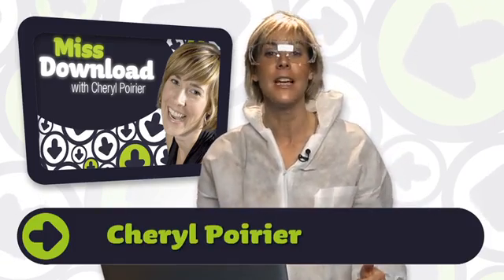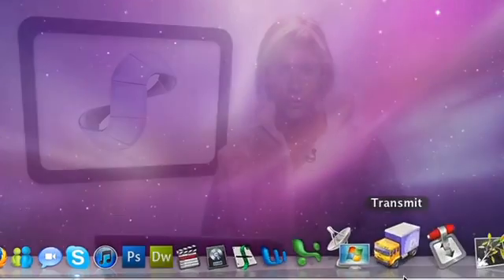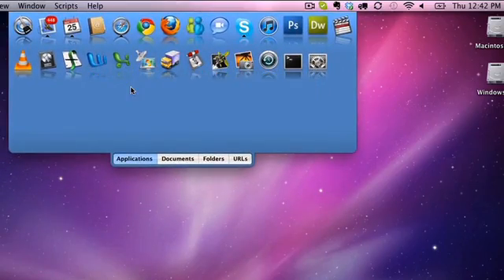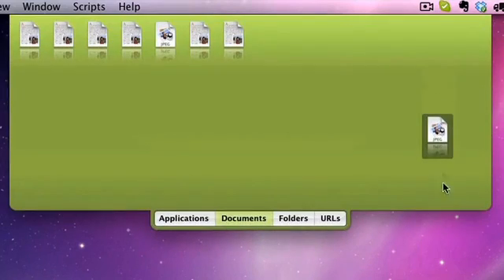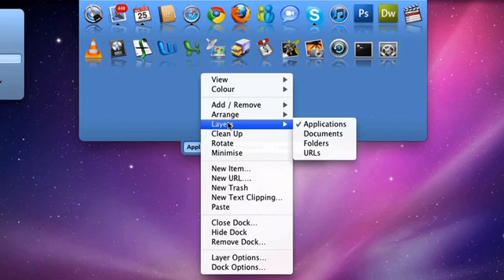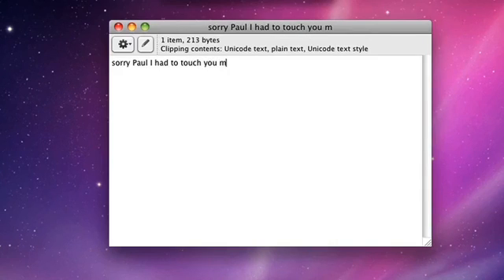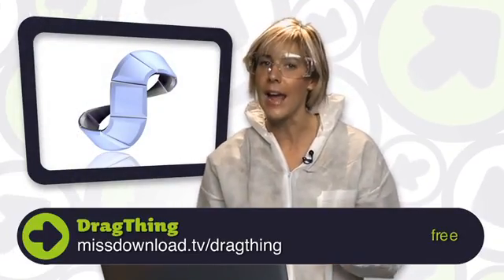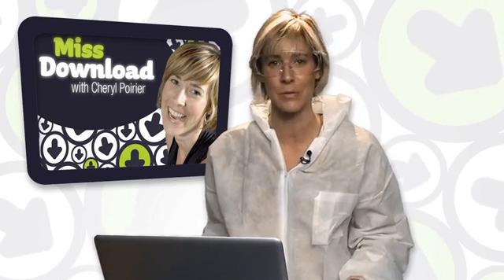An enhanced Mac OS X Dock with DragThing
Mac OS X keeps a few of your most commonly accessed items neat, clean and organized in the Dock. Add too many things to the Dock though and you've got a Start Menu-like mess on your hands. For those of us who want to mess with the program and keep shortcuts to loads of our apps, documents, folders and URLs handy without Dock Overload Syndrome (DOS), DragThing is the thing @ butterscotch.com